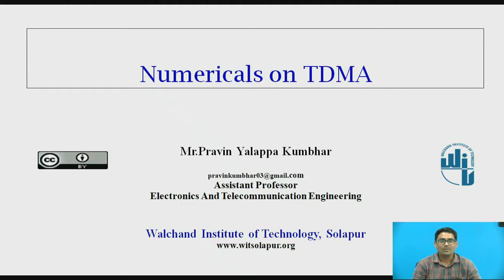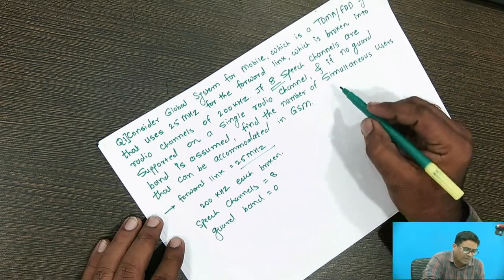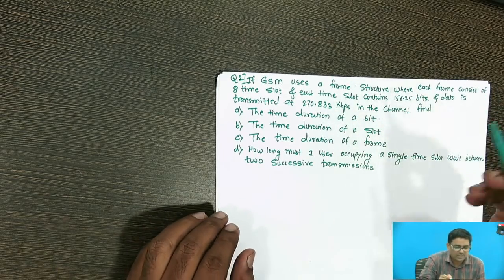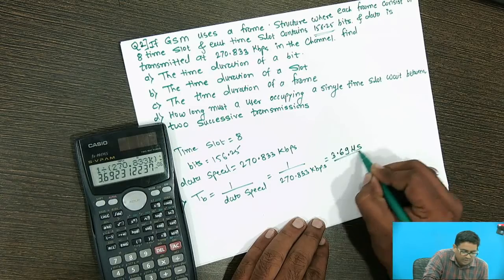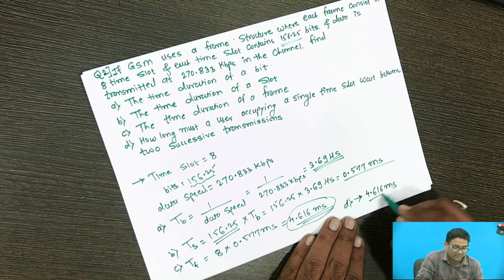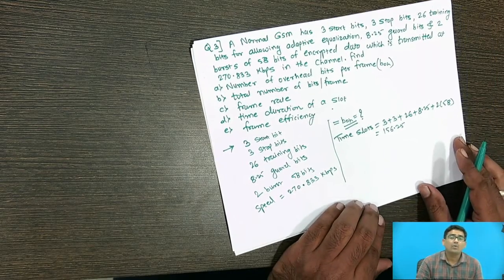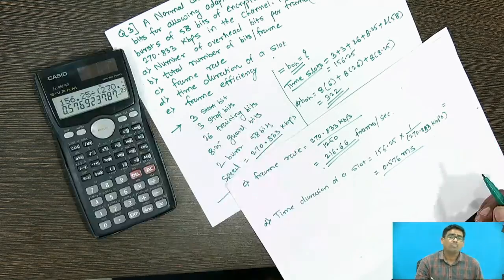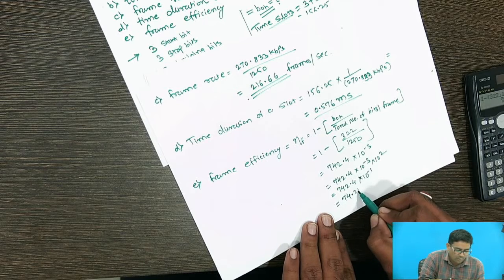TDMA numericals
Mr.P.Y.Kumbhar
Assistant Professor